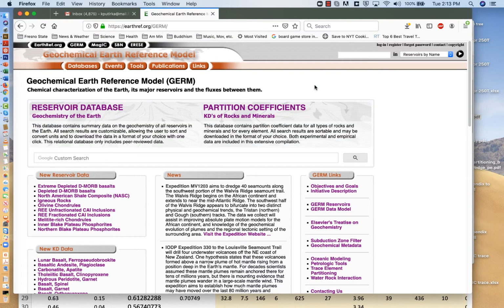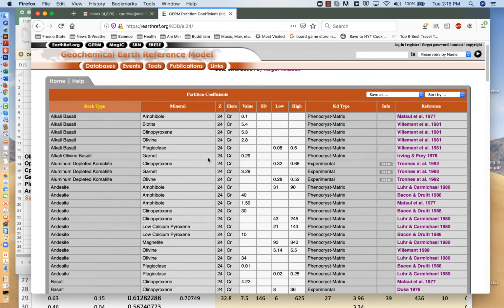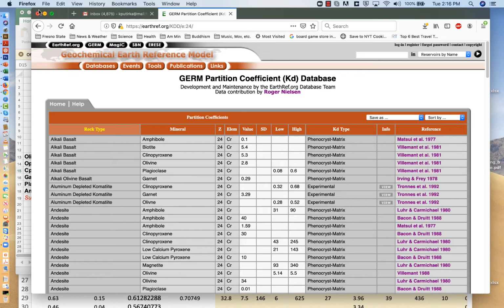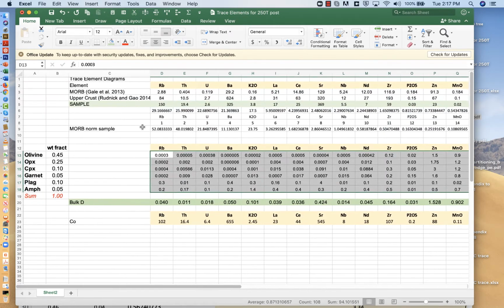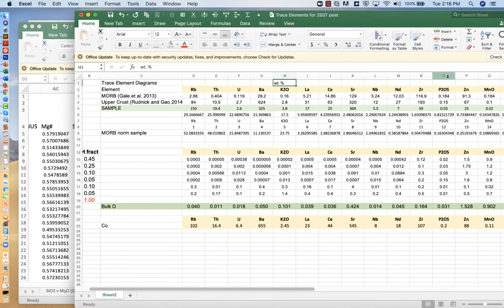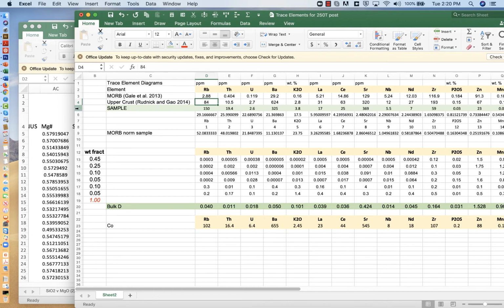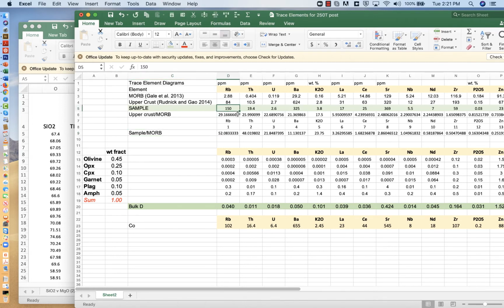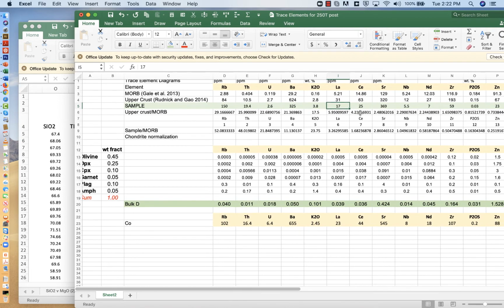Trace elements part I: using GERM website and setting up Excel File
Shows how to use the GERM website to access experimentally-determined mineral-melt partition coefficients, and gives an example of how to set up a spreadsheet for trace element modeling (by Keith Putirka)